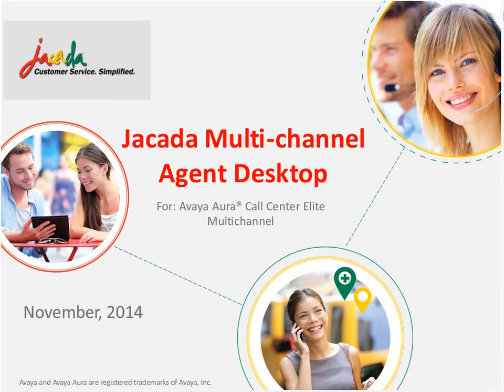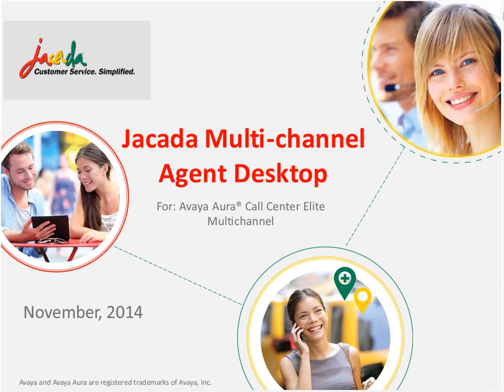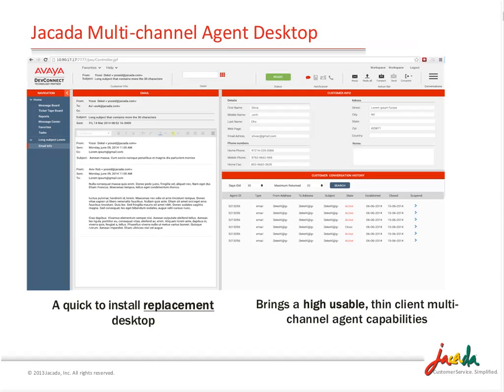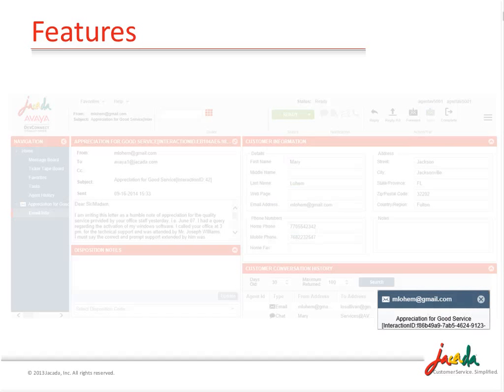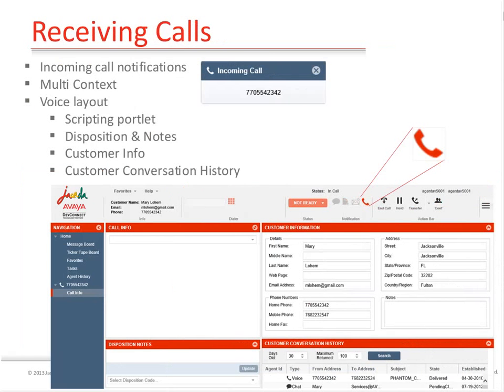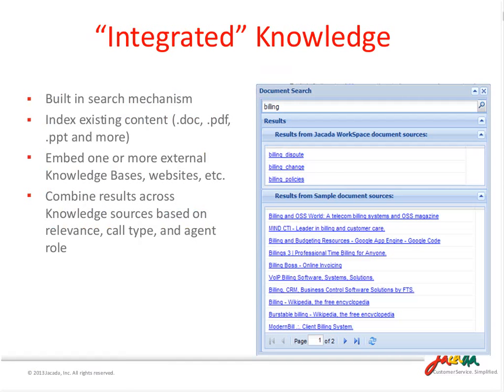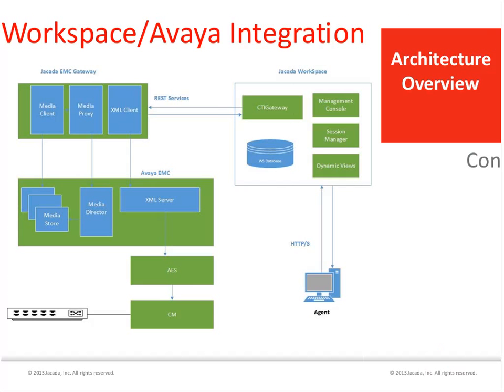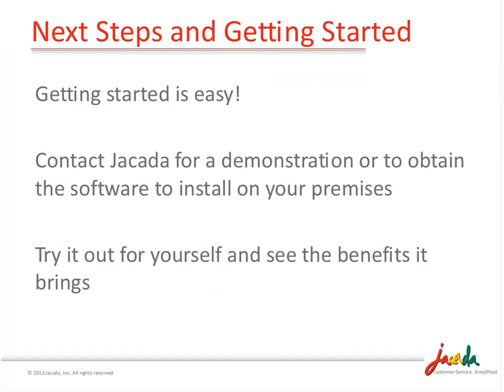Jacada Multi-channel Agent Desktop For: Avaya Aura® Call Center Elite Multichannel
Watch this webinar to learn how the new Jacada Multichannel Agent Desktop enhances Avaya EMC

*Jacada Multi-Channel Agent Desktop is designed as a lightweight multi-channel agent desktop alternative for the current Avaya EMC platform

*Enabling agents to simultaneously manage multiple customers from multiple EMC channels on one, convenient desktop with multichannel and multi-context support

*Multichannel (Voice, Email, Chat, Fax)/multi-context features and integration overview

*Benefits: High usability, productive agents, quick and low cost implementation due to thin client solution, competitive against Cisco or Genesys offerings, easier to sell